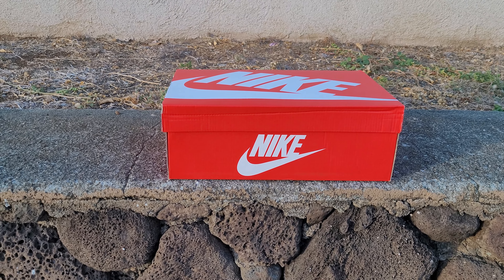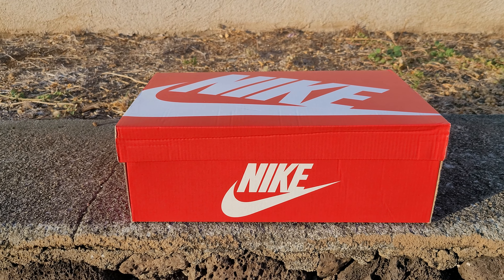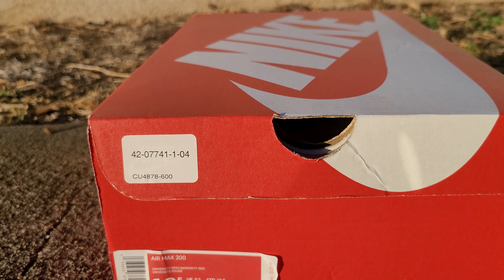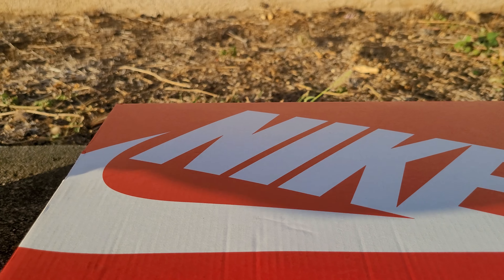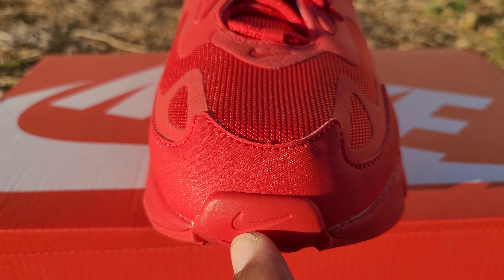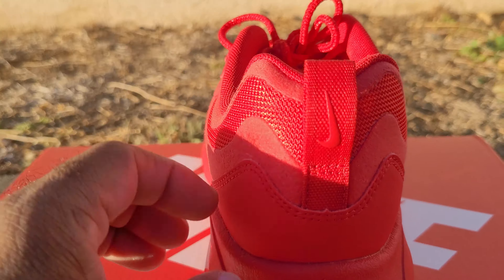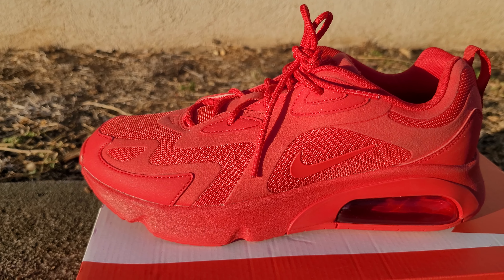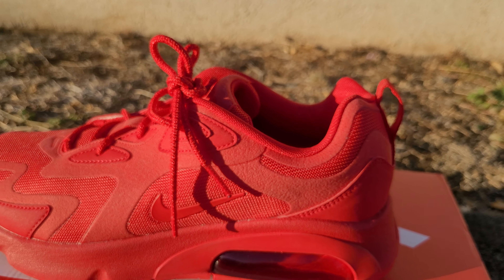AIR MAX 200 | UNIVERSITY RED UNBOXING